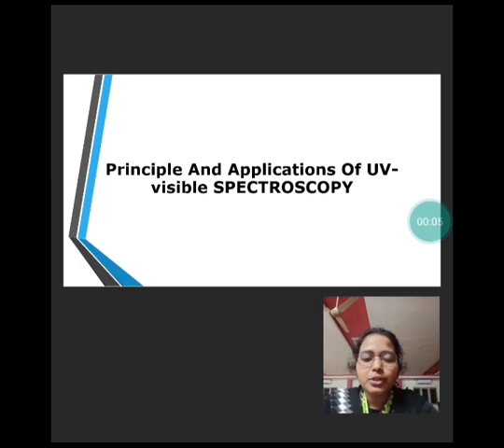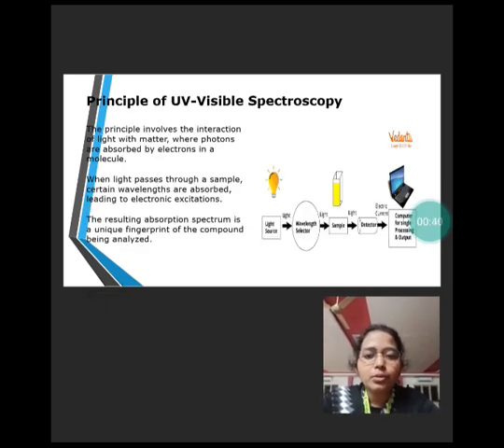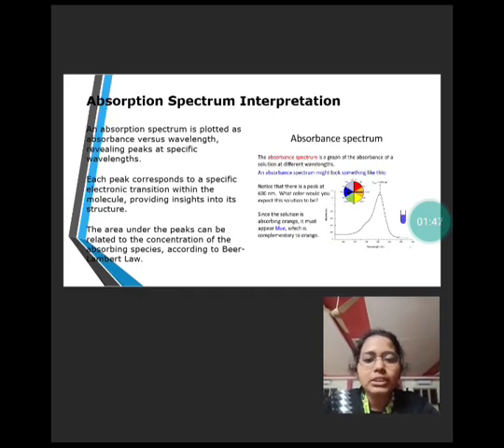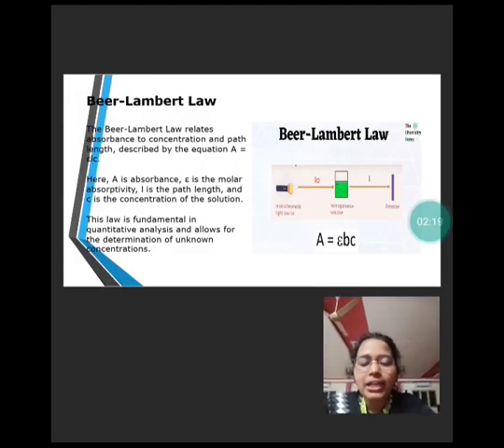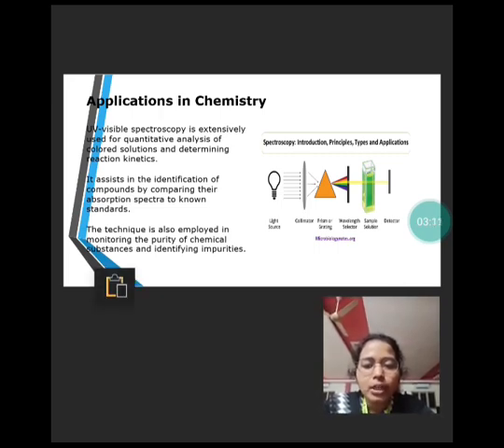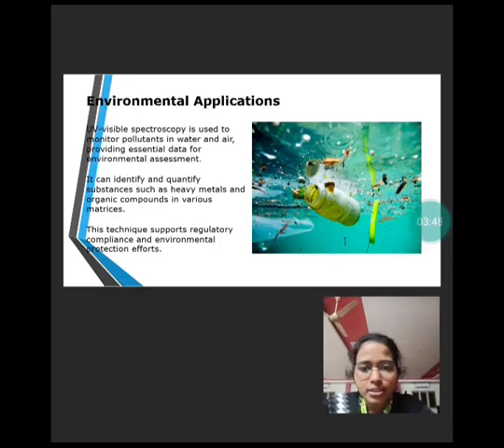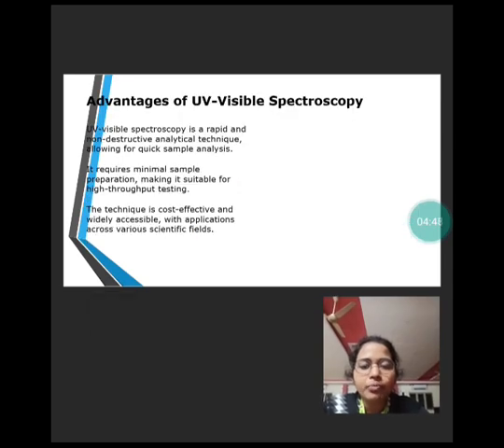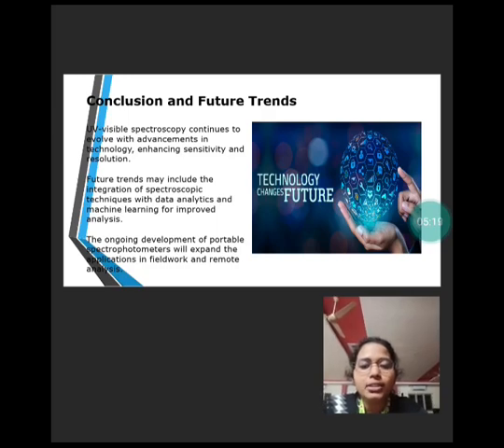November 19, 2024